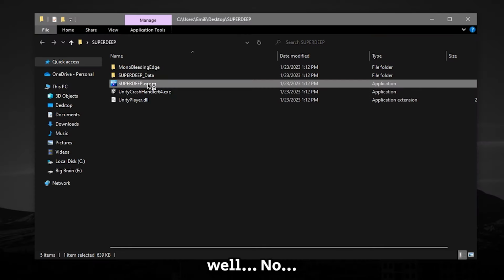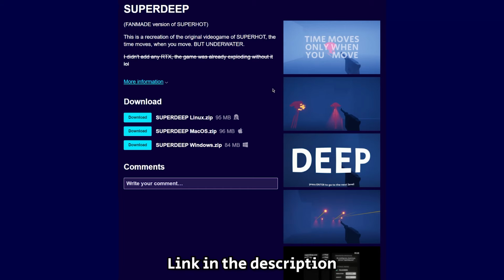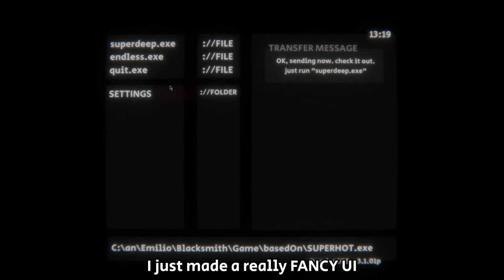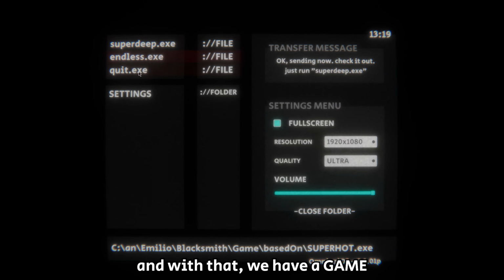I made SUPERHOT but is Underwater (with Water Physics)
I decide to make SUPERHOT in unity, but Underwater, and you can play it now!

Wassup Partner, I'm Emilio Blacksmith, an Indie Solo Game Developer who makes youtube videos with explosive games, and explosive edits.